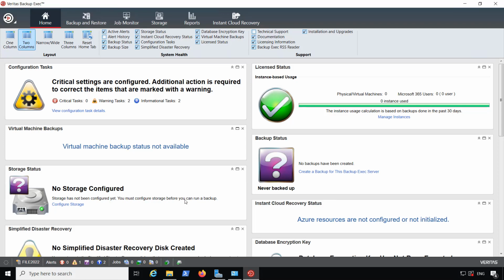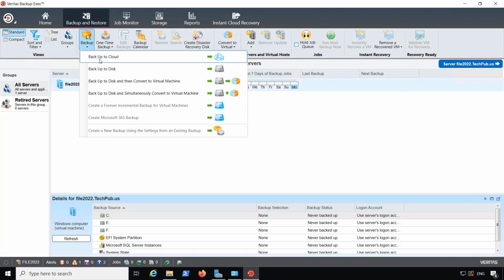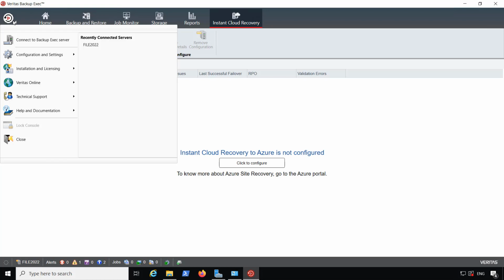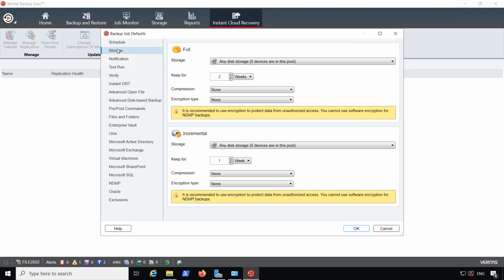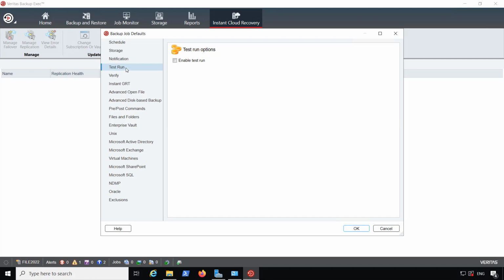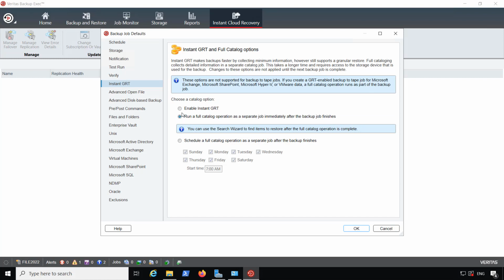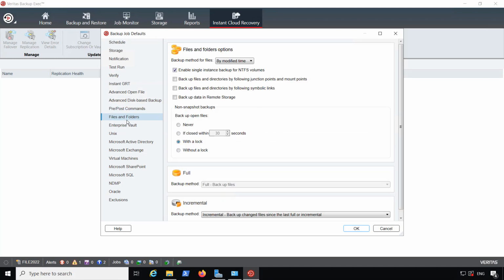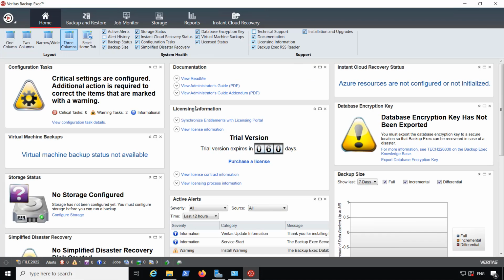Backup Exec 22 Overview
Professor Robert McMillen shows you how an overview of Backup Exec 22. All different areas of the management console and backup settings are covered in this overview.